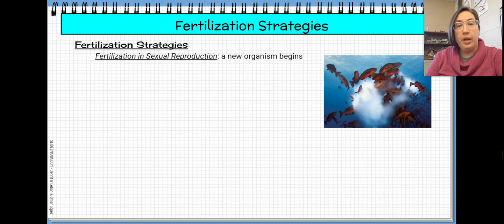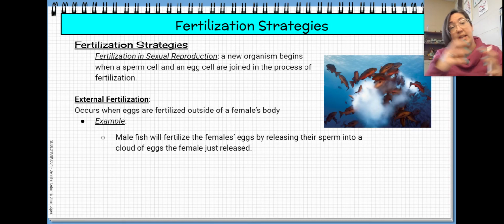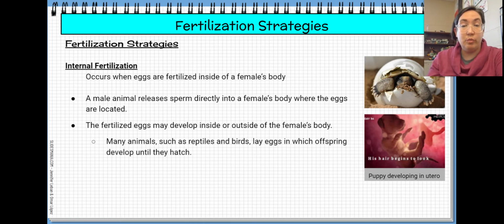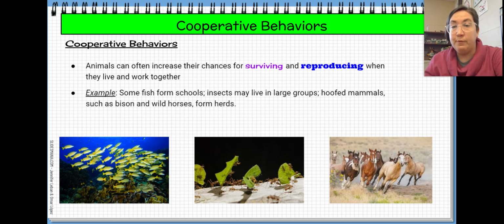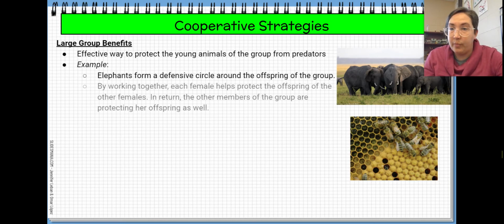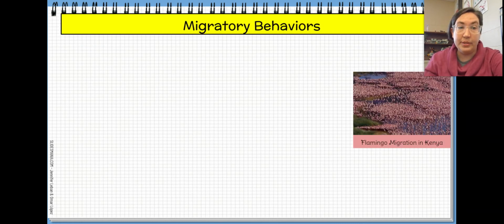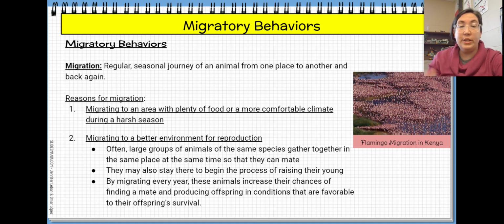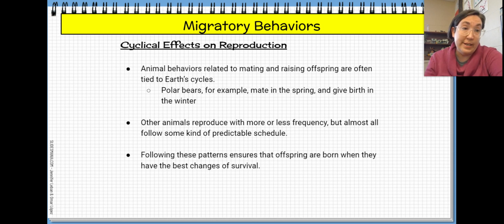4.4 VIDEO NOTES Reproductive Strategies Part 2